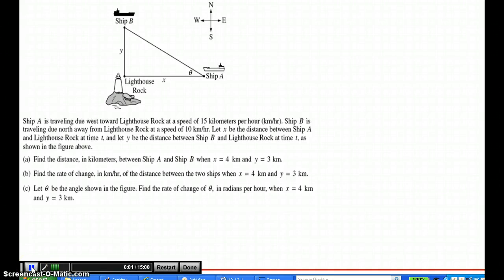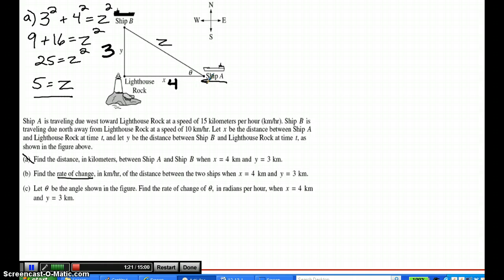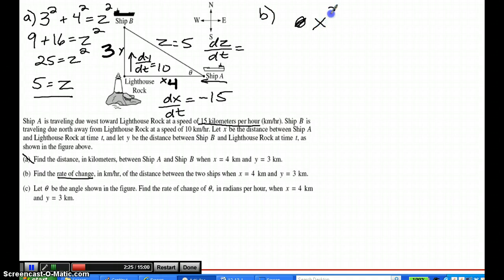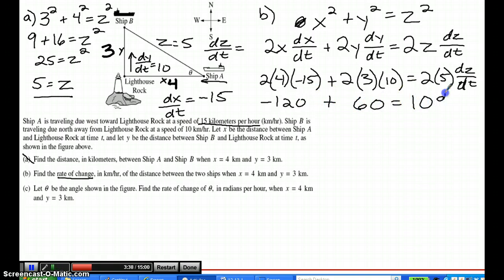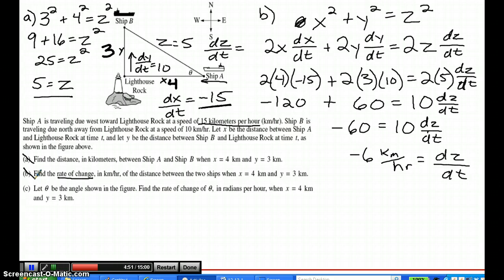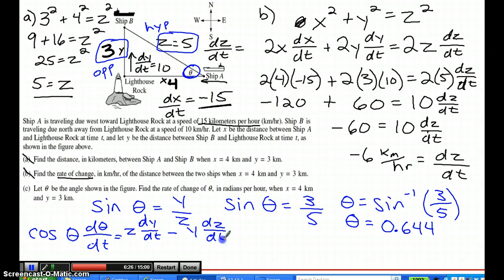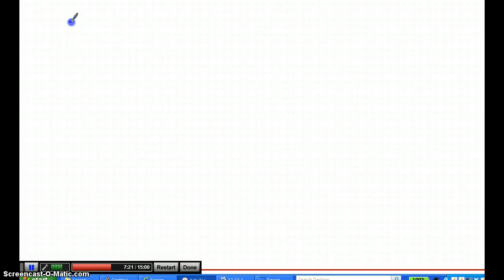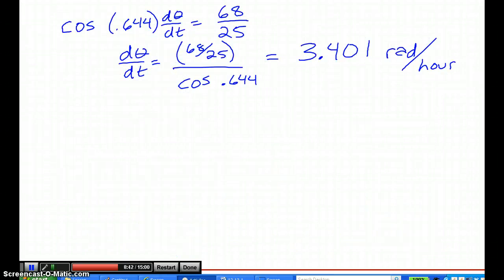12/14/11 Problem 1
Solution to problem 1 from 12/14/11